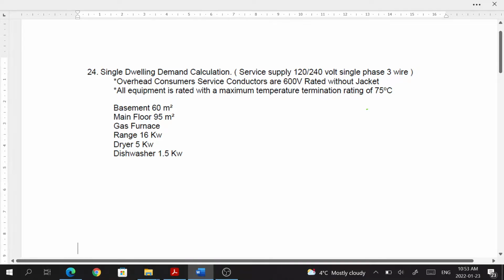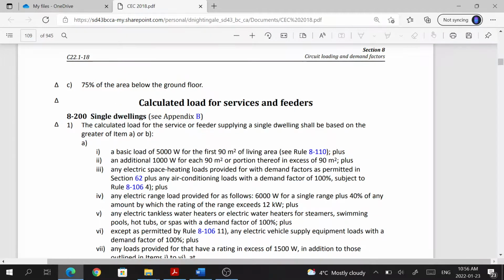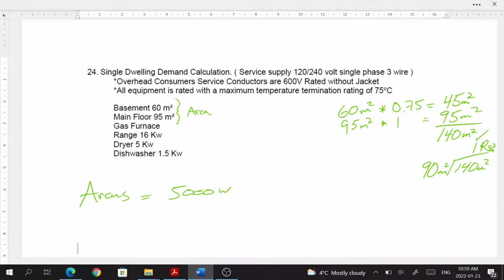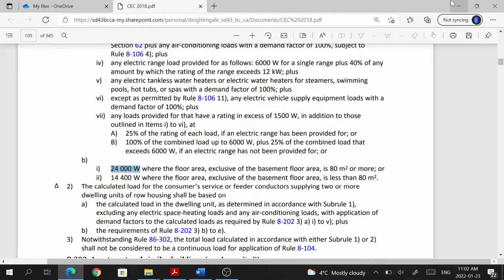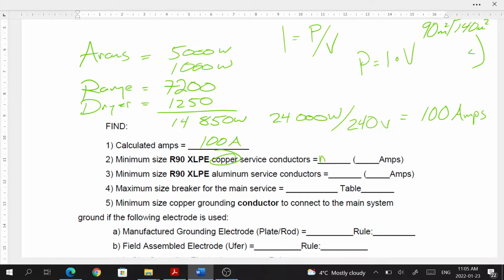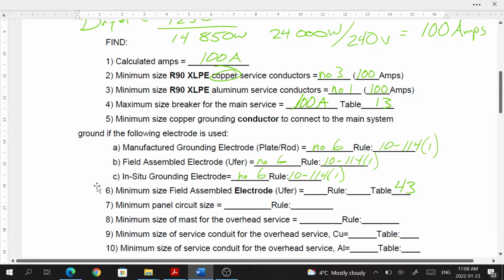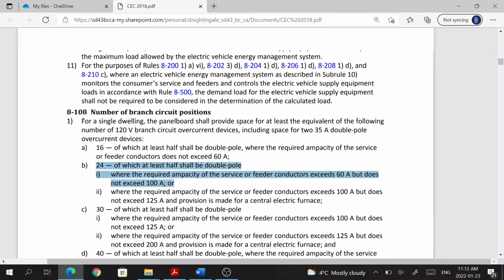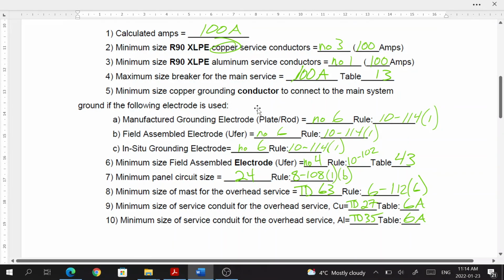House Calculation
How to find out the demand factor of a house using the Canadian Electrical Code